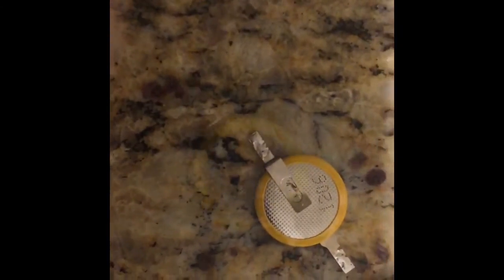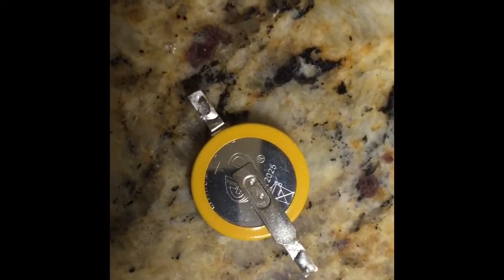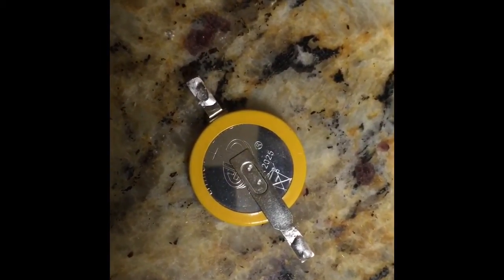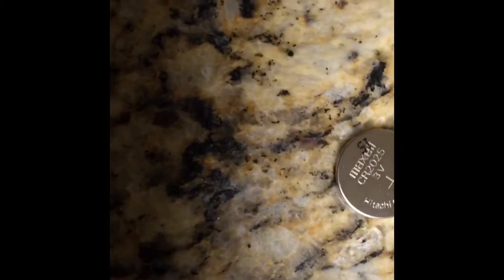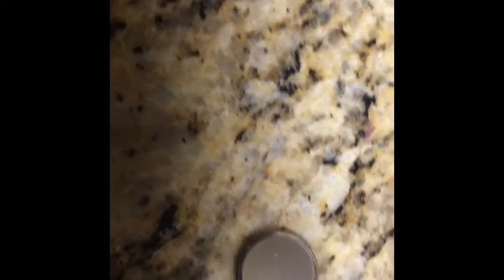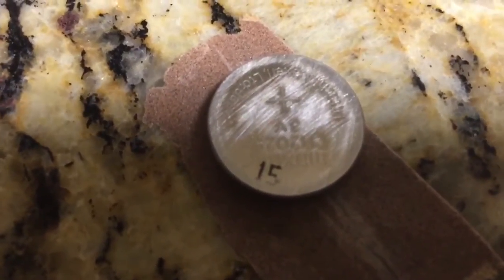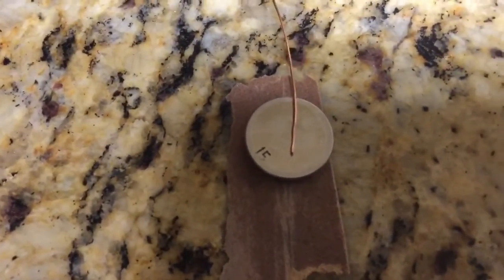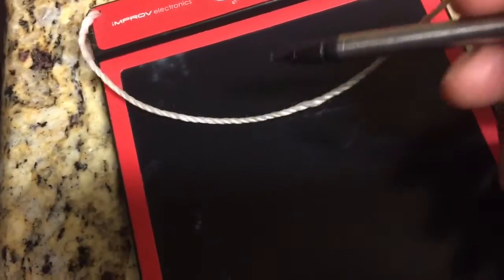Replacing the Button Battery on Disposable LCD Writing Tabl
This vid applies to disposable (once battery runs out) Boogie Board LCD writing tablet. Needs only a soldering iron, solder, sandpaper, and a steady hand! The original button battery in the tablet has a plastic insulator ring on its edge, but an ordinary button battery without this insulating ring works fine.